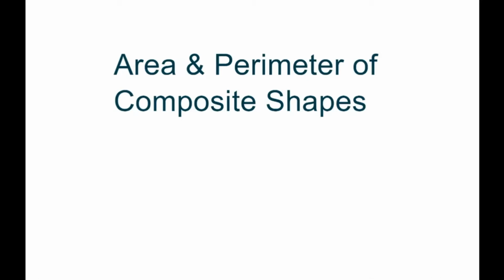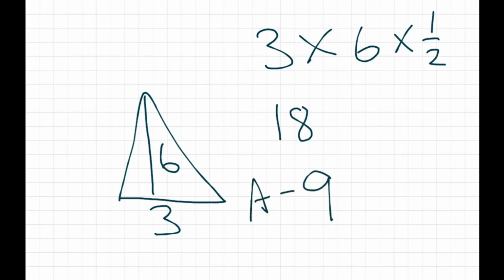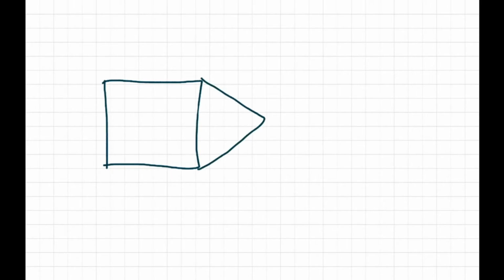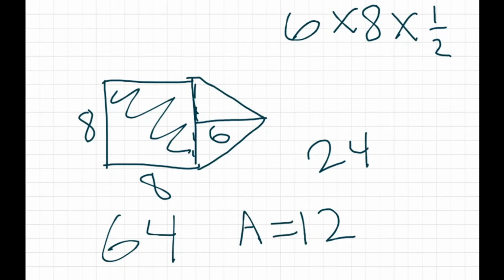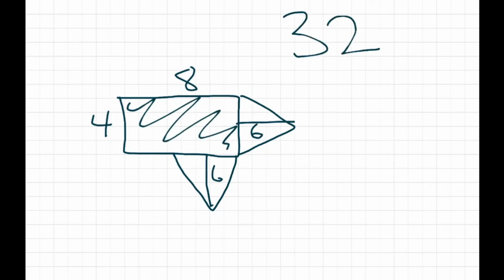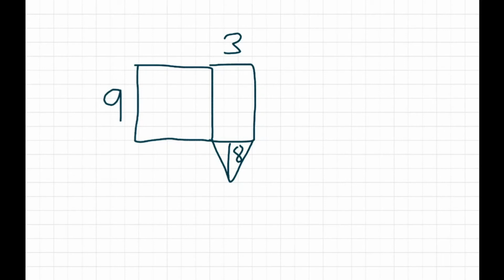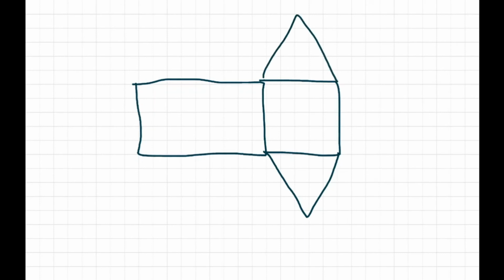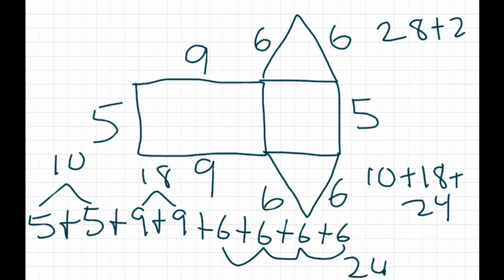Compound Shapes Area and Perimeter - Math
Learn how to calculate the area and perimeter of complicated shapes!

For students, proudly by students.

Big Brainers' mission is to provide affordable, online, not-for-profit lessons in various subjects and raise money for humanitarian causes worldwide.

Special thanks to Akaash and Chris for creating and editing this video.